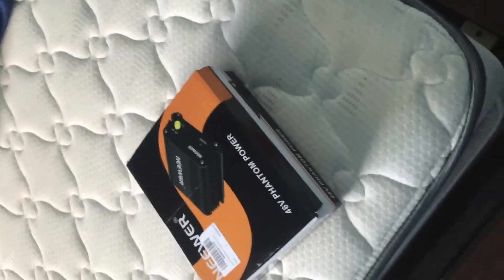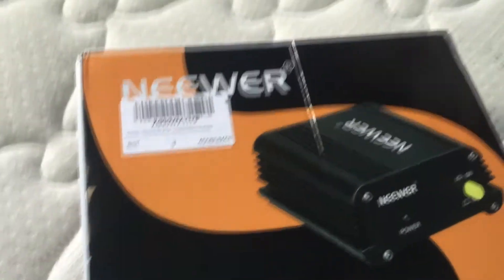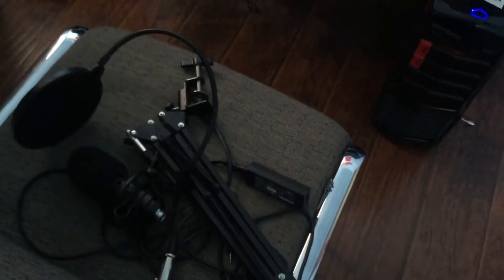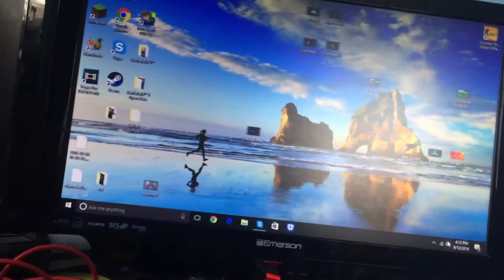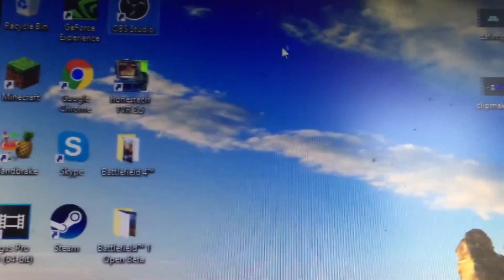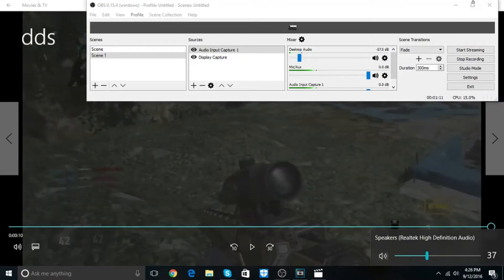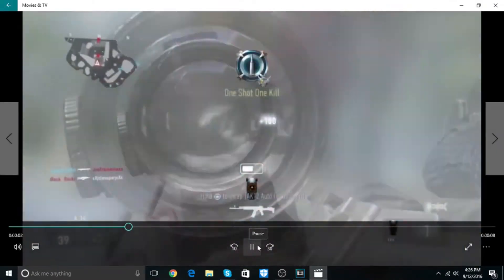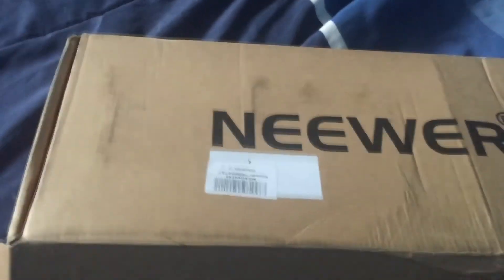Set up video